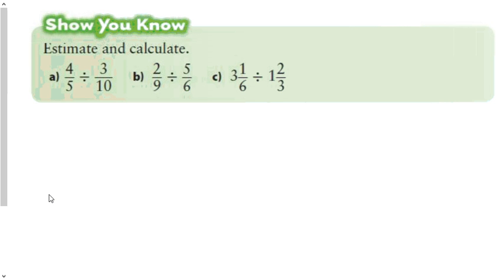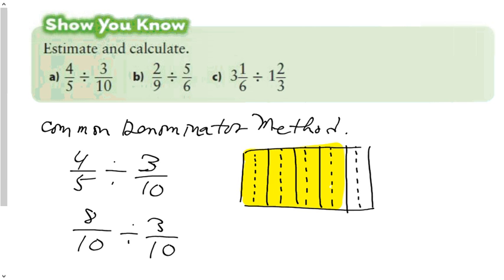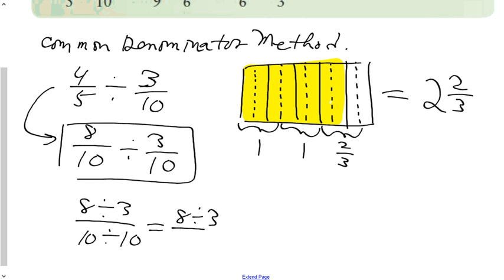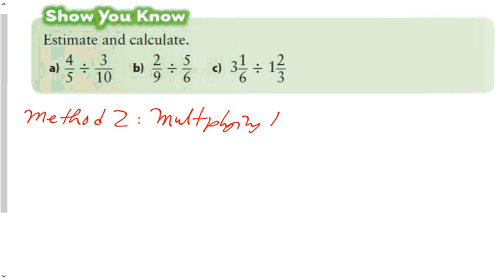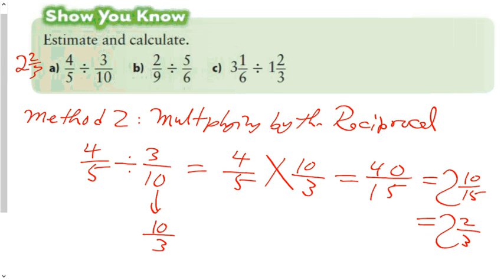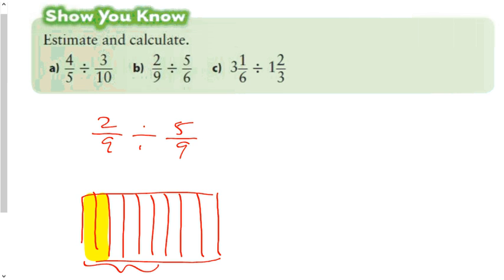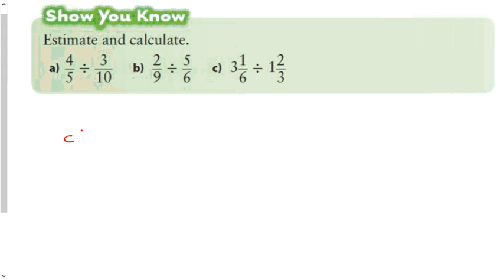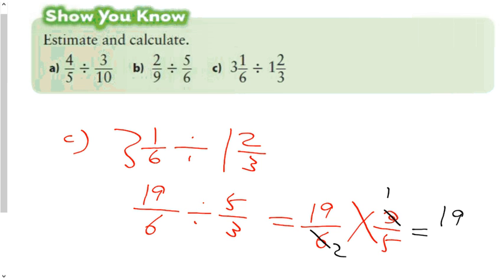6 5 Dividing Fractions by Fractions SYK